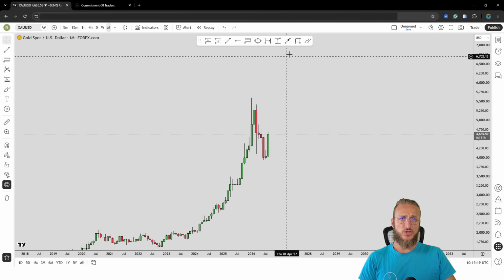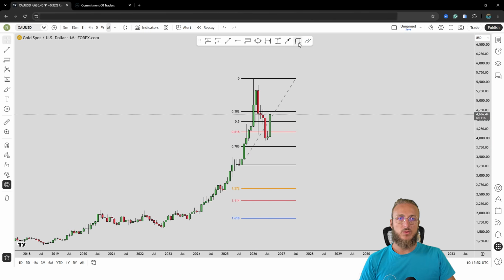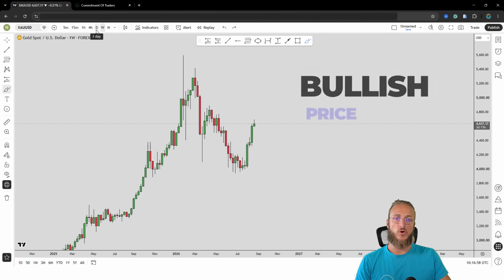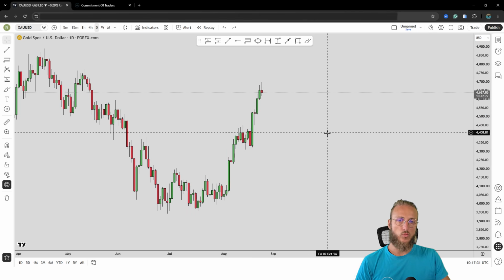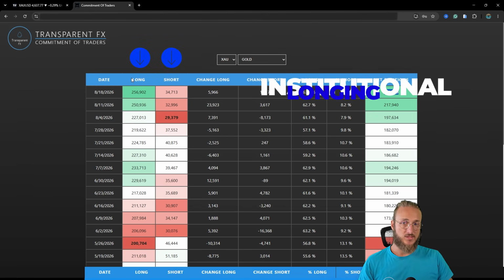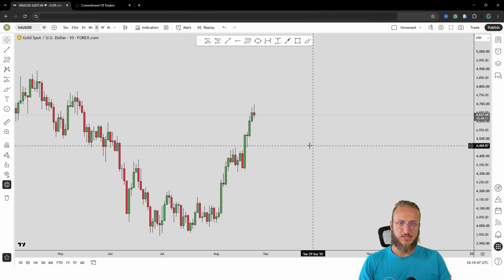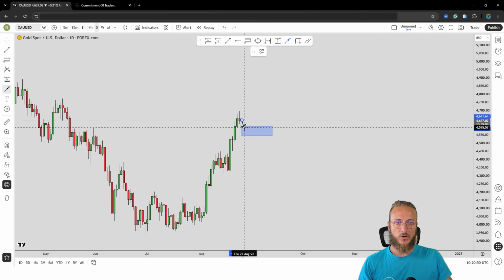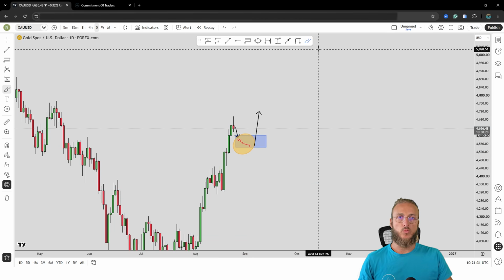XAUUSD Analysis Today: Technical and Order Flow !